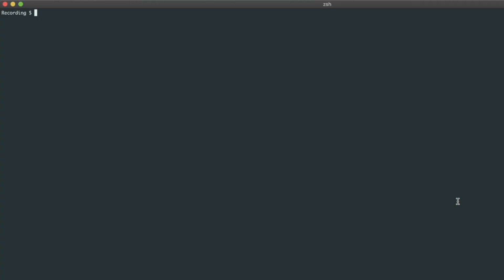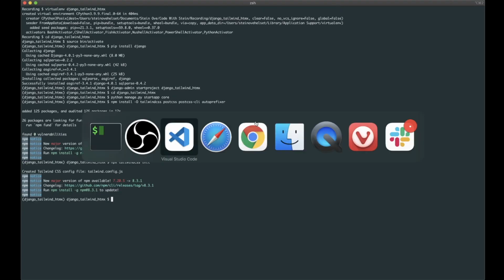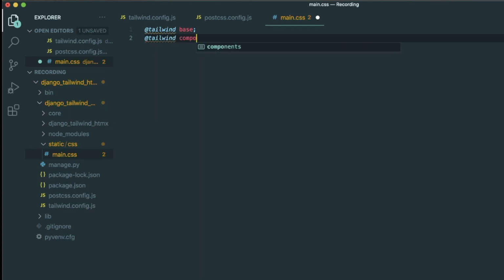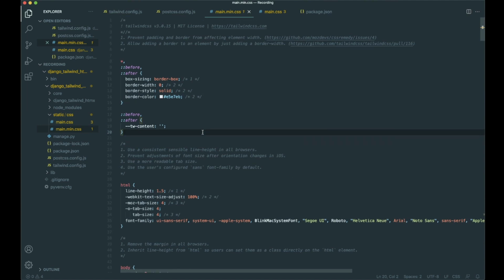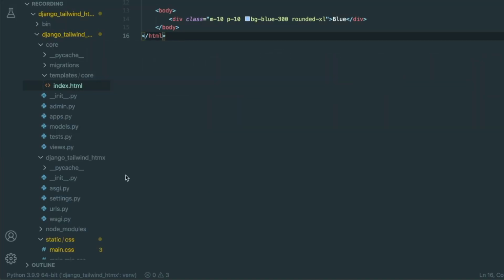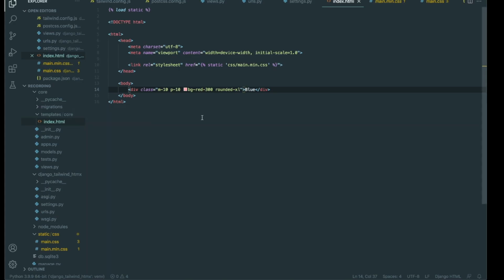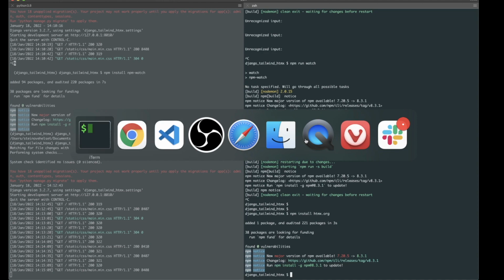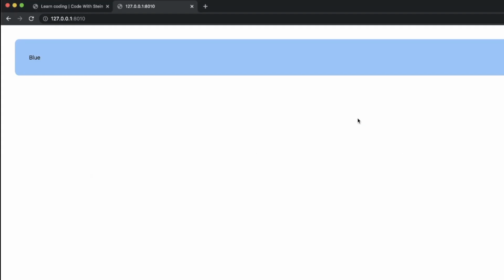How to set up Django, Htmx and Tailwind (Using Npm)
Learn how to install and create a blank Django project. I also install Tailwind and Htmx using Npm. Plus, I use npm watch to keep track of changes in files for automatic recompiling.

Support me

Important links